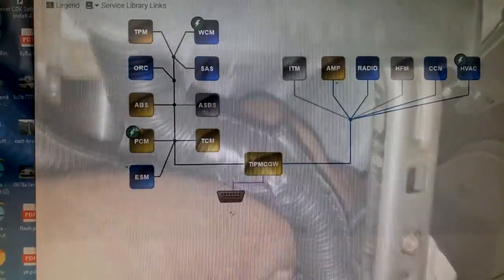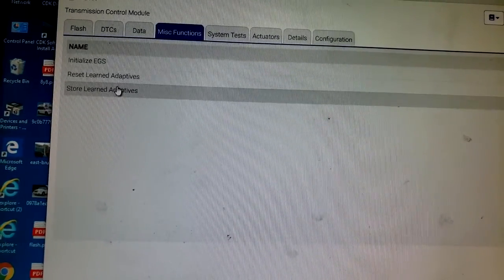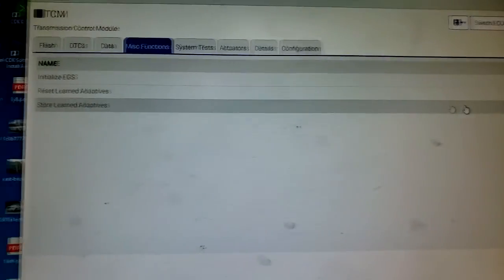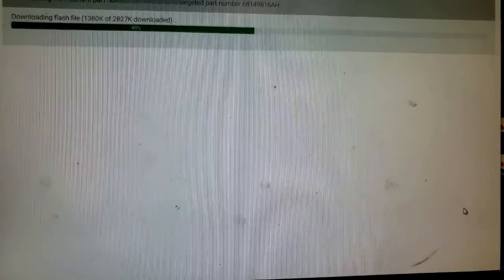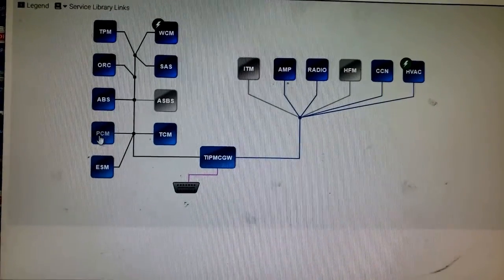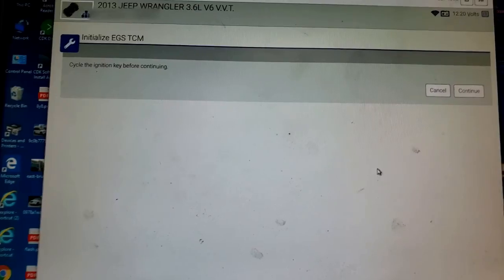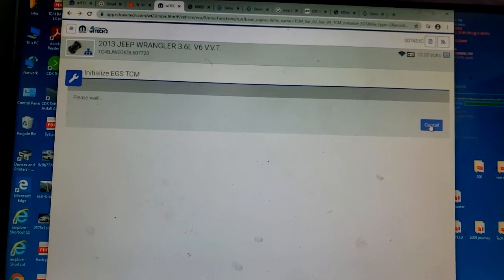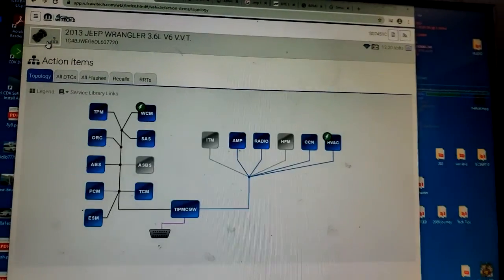How to replace a Car Computer TCM NAG 1 Transmission Service on a Jeep Wrangler U0414 P1644 U0101.